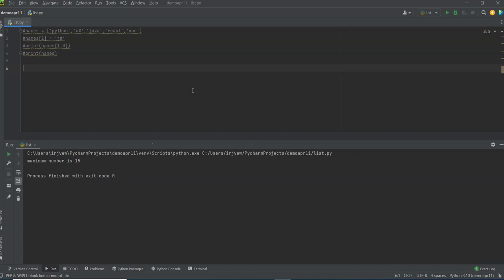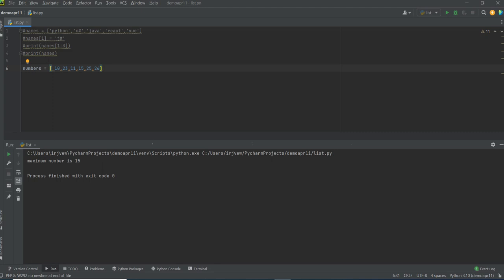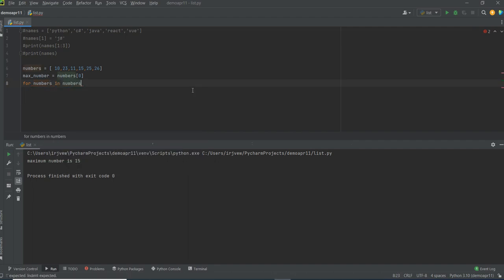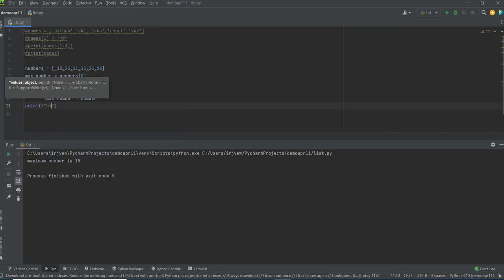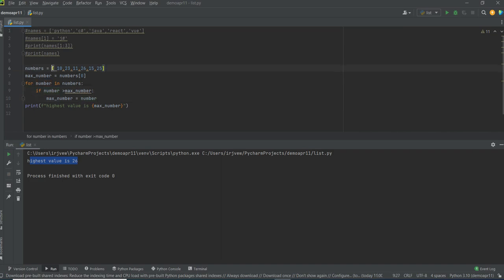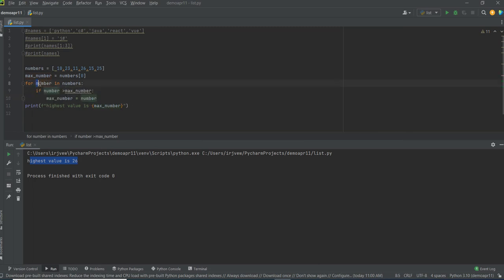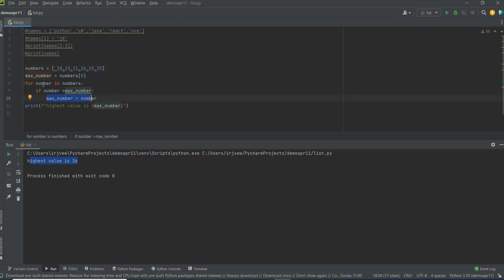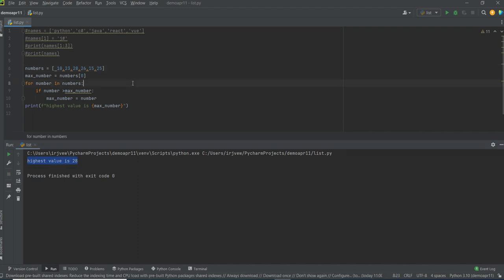Python Tutorial For Beginners - #23. Simple Program Using List and Nested Loop in Python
In this Video , i wrote a simple program using list , for-loop, nested-loop in python to explain its usage.